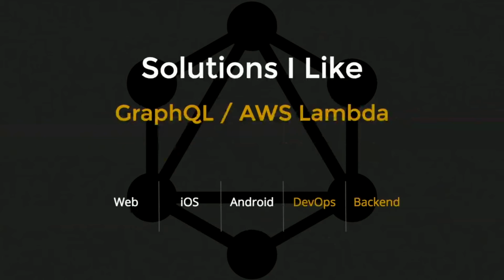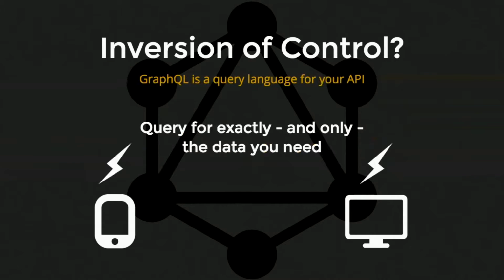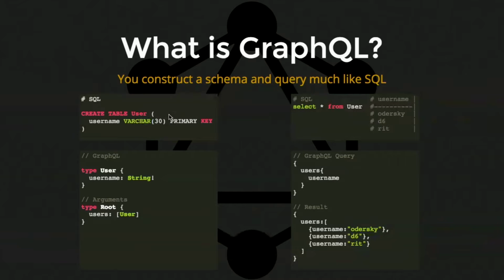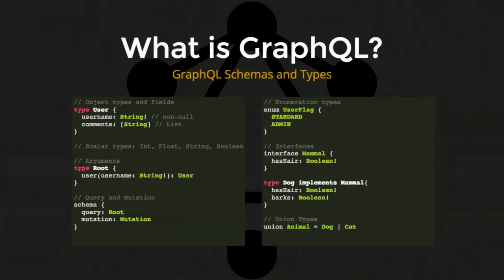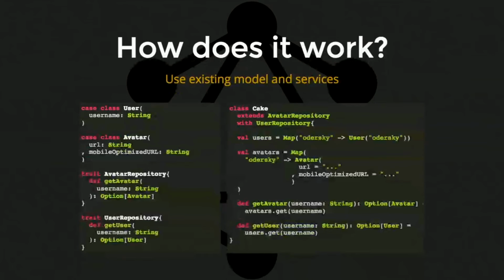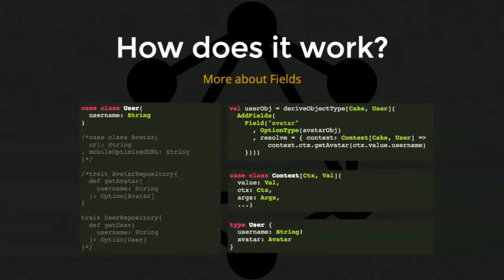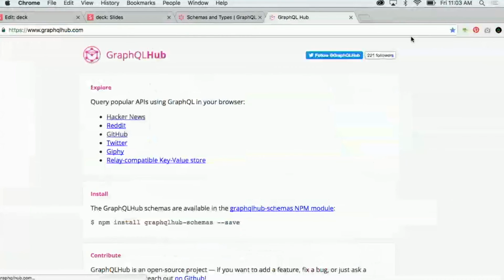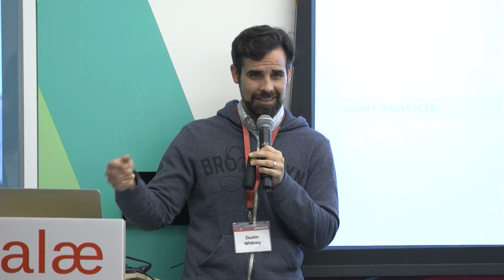scala.bythebay.io: Dustin Whitney, GraphQL: IoC makes its way to HTTP ... and it's great!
GraphQL is spec out of Facebook describing a new way to write HTTP APIs. Unlike REST, it gives control to the client. Clients query for the data they want, and servers respond by returning exactly -- and only -- the requested data. This has the advantage of letting clients imagine new ways to use data without the need for additional server side development. GraphQL APIs are described by constructing a strongly typed schema against which queries can be both constructed and validated. This strongly typed schema maps quite well to Scala's type system, and there is a fantastic Scala implementation of the GraphQL spec in Scala called Sangria. In this talk, I'll show some real life examples from our startup justifying why you might want to use GraphQL instead of standard REST. I'll execute some queries against our own API, which ought to illuminate how it works and why it's great. I'll discuss the eco-system around GraphQL, and finally walk through, and do a quick tutorial on how to turn your Scala case classes and functions into a full-blown schema and API.

Dustin Whitney
CTO, Project September
Co-Founder / Chief Technology Officer at Project September, NY /NE Scala Co-Organizer